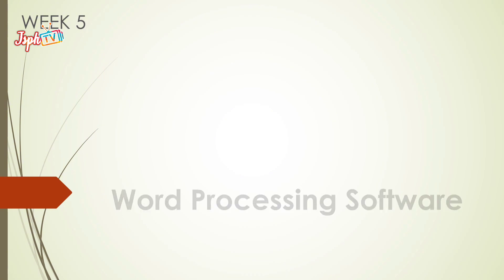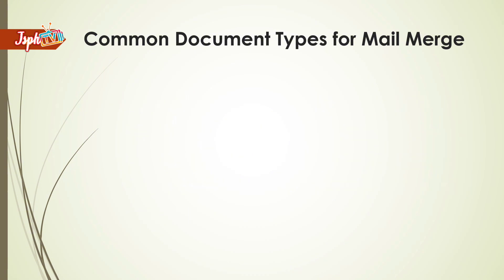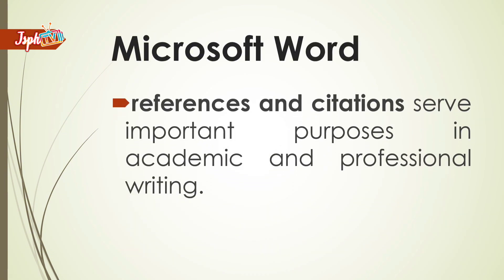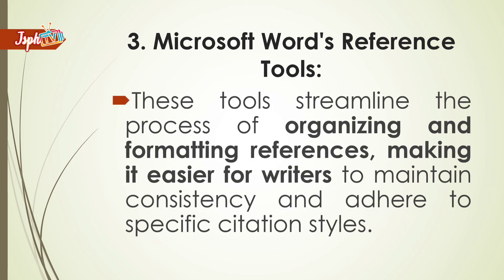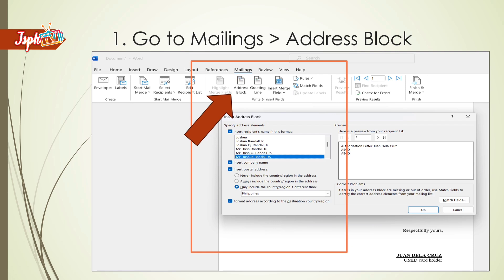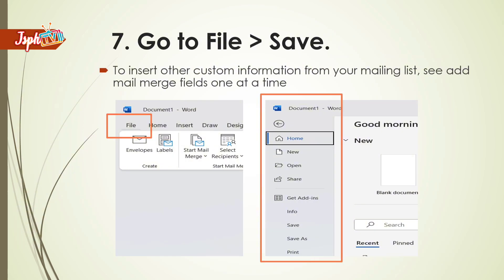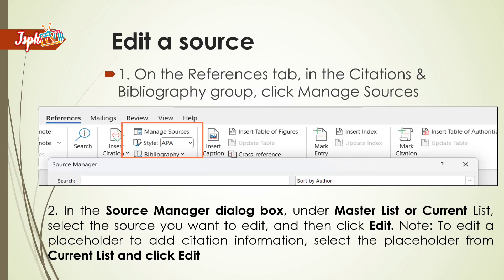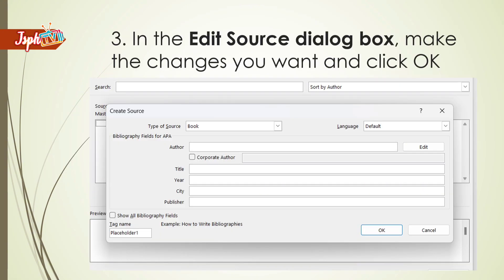MATATAG TLE7 ICT: Week 5 MS Word- MAIL MERGE and REFERENCES